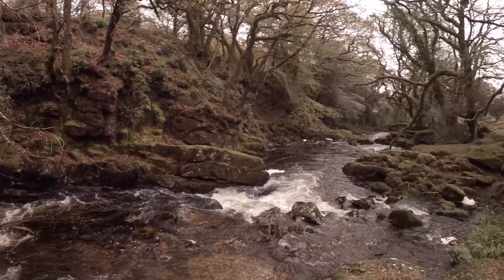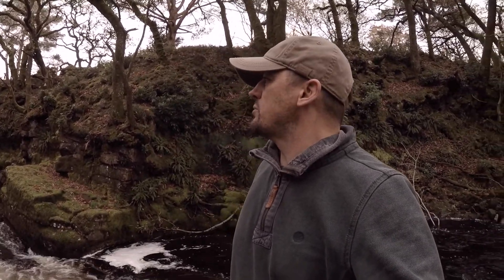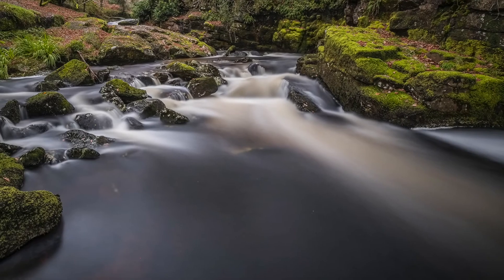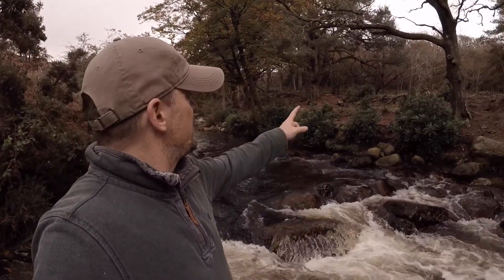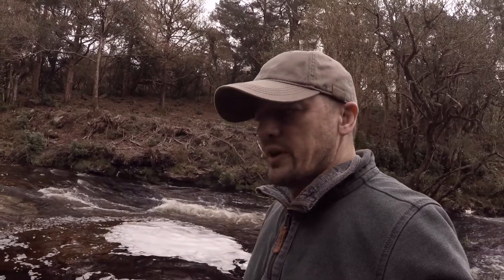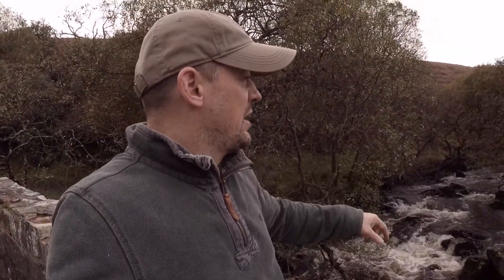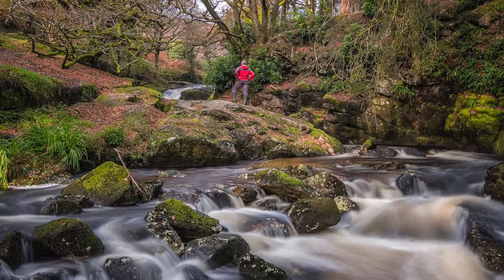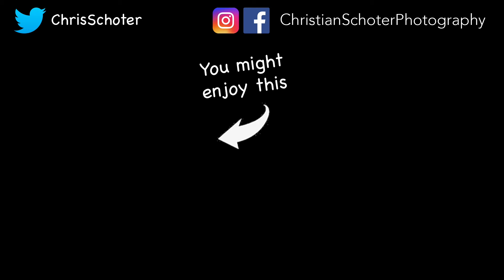Landscape Photography on Location: River Avon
In this video I travel down to Shipley Bridge on the River Avon on Dartmoor in Devon to capture some long exposure Autumn shots with the Fujifilm X-T2.

Gear:

Fujifilm X-T2
Fujinon XF 10-24mm f4 R OIS